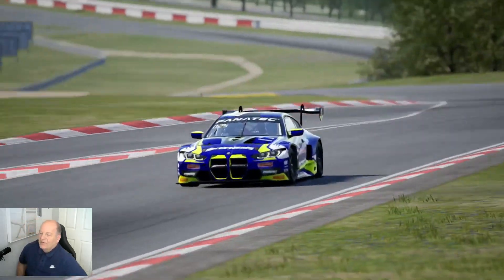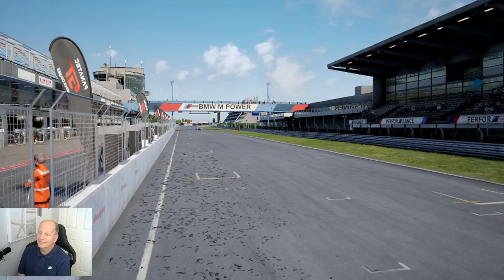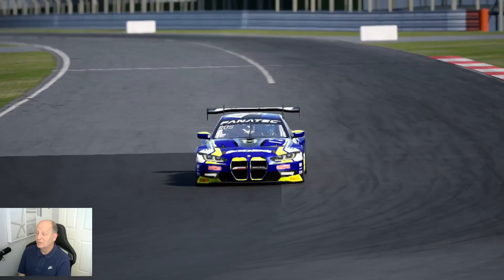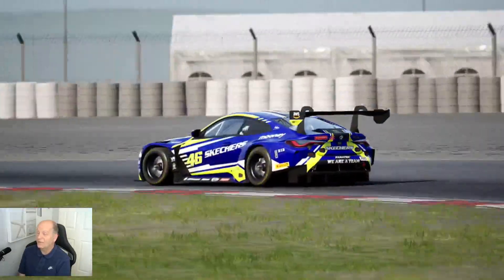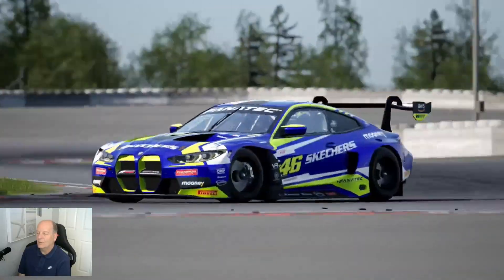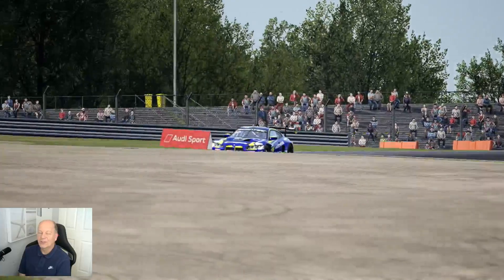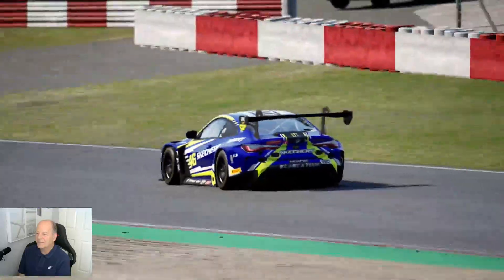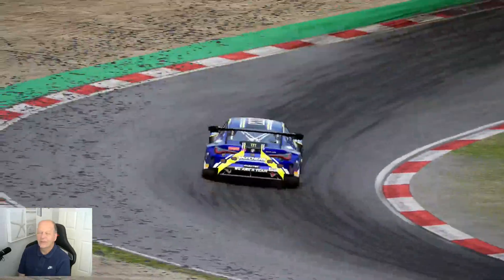Assetto Corsa Competizione - ACC - Its the start of a new journey for the channel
So its time for my channel to have more than one game in play , ACC will become a part of my channel over the coming months so watch this space and see what happens.